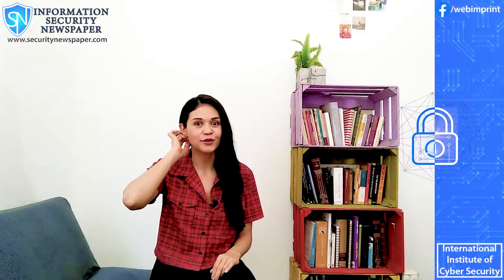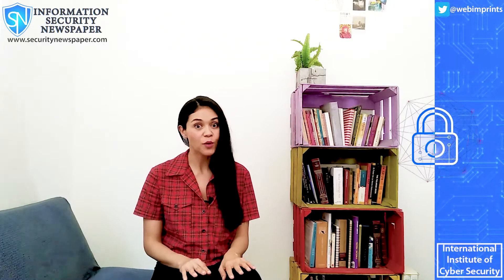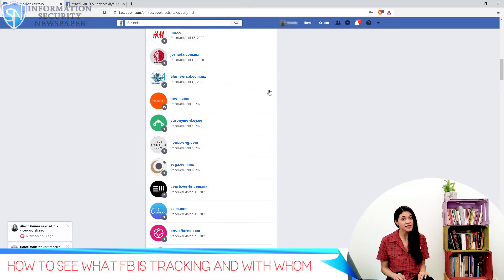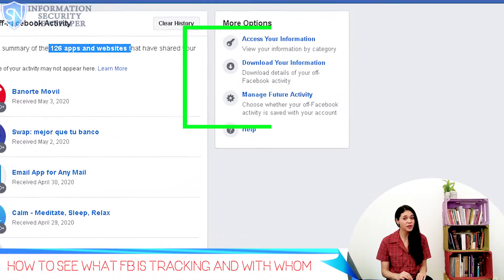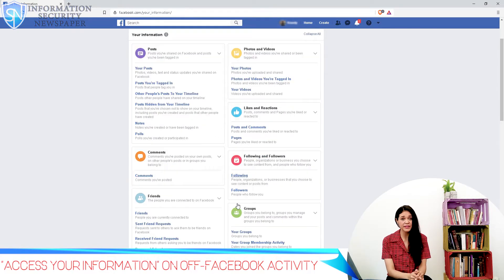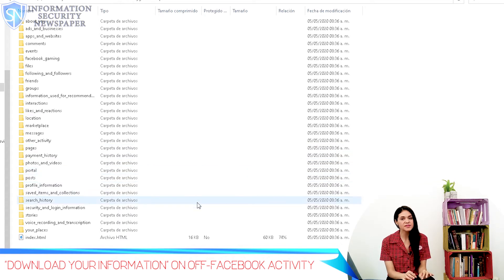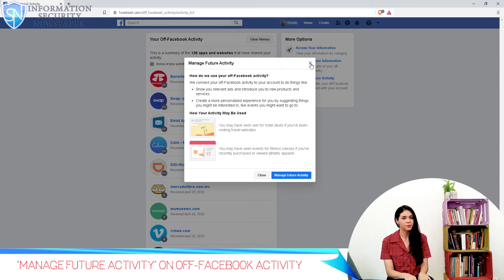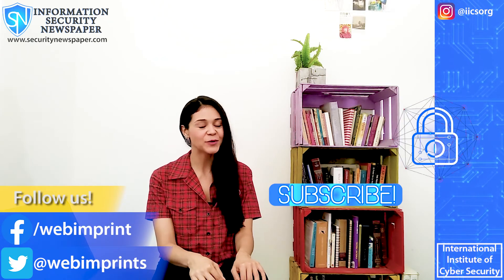Off facebook Activity See What FB is tracking and How to Stop Tracking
Since you probably have a facebook account, you should know what facebook keeps, tracks and shares of you. Most people still don’t know this but facebook has a lot of information on us that has nothing to do with out activity in facebook. Here I will tell you all about it, as well as how to stop it.